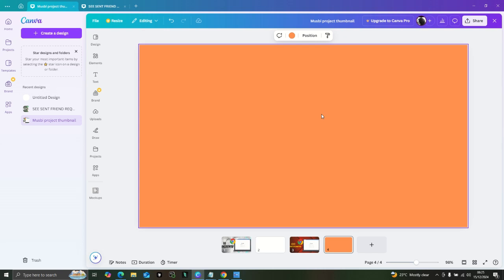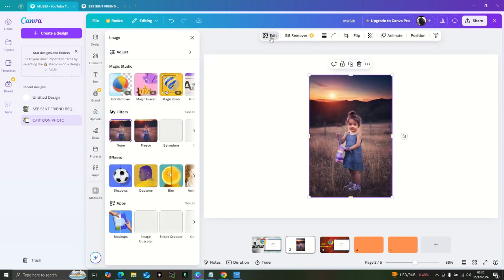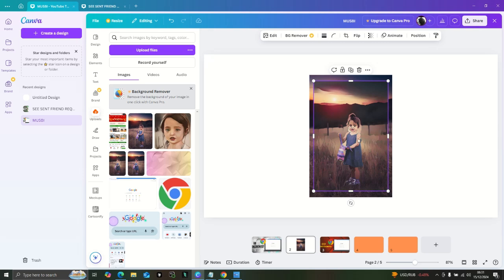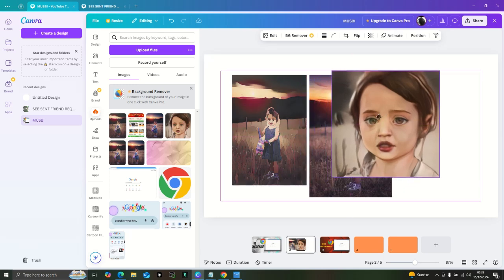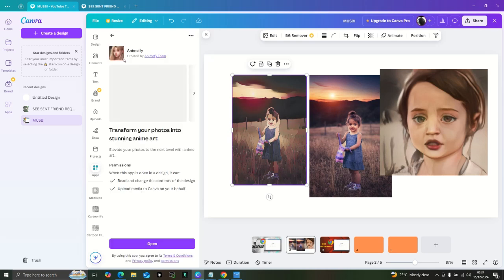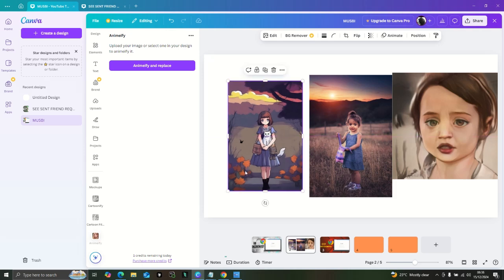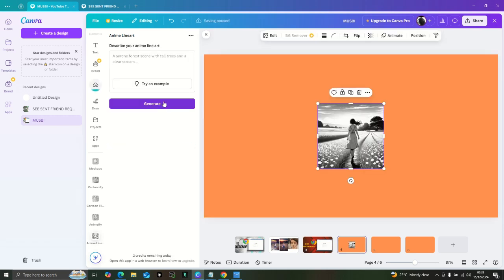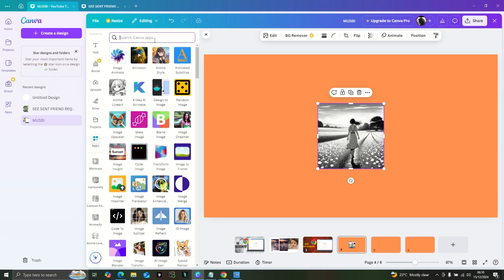HOW TO TURN PHOTO INTO CARTOON IN CANVA (STEP-BY-STEP)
In This Video, you will learn about how to turn photo into cartoon in canva